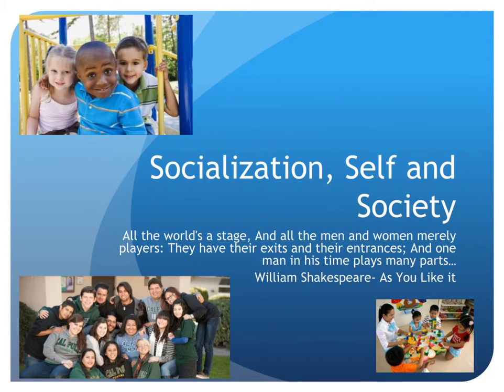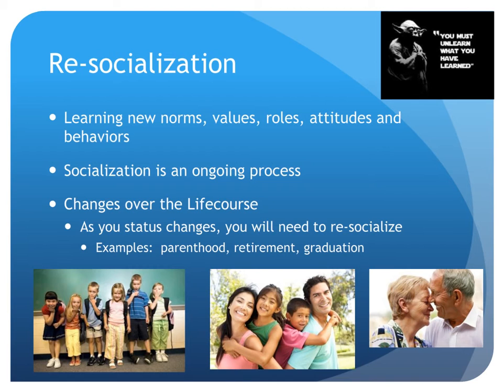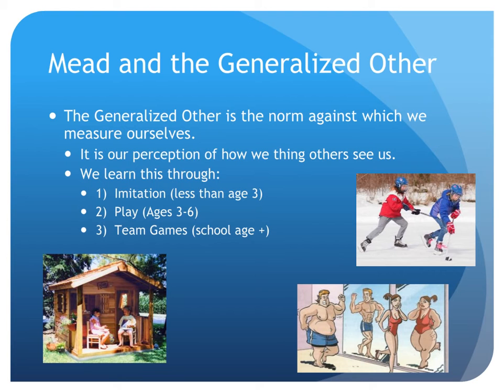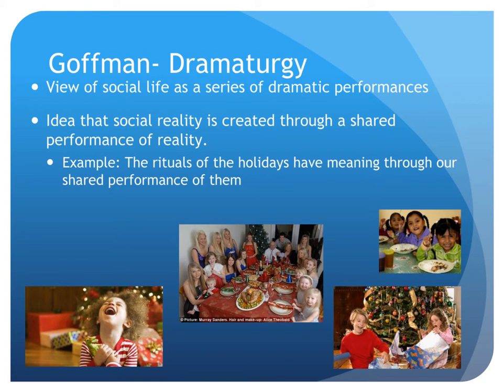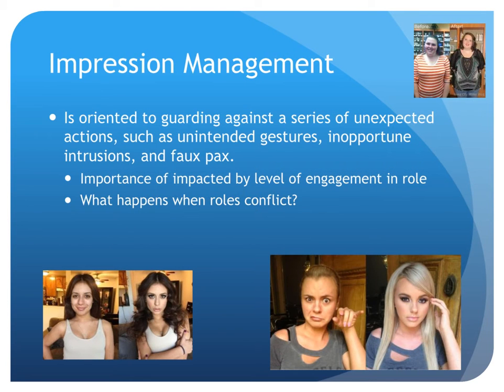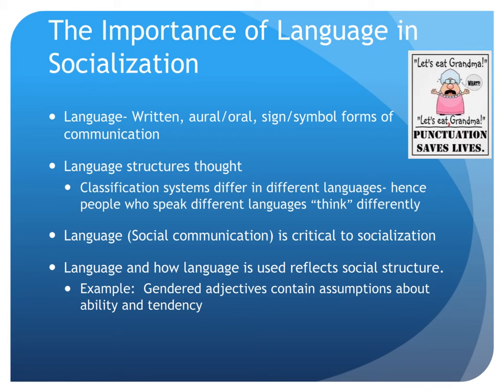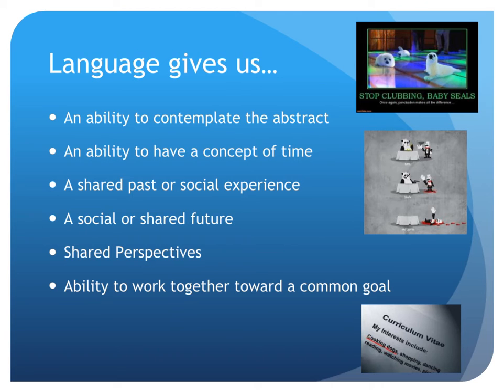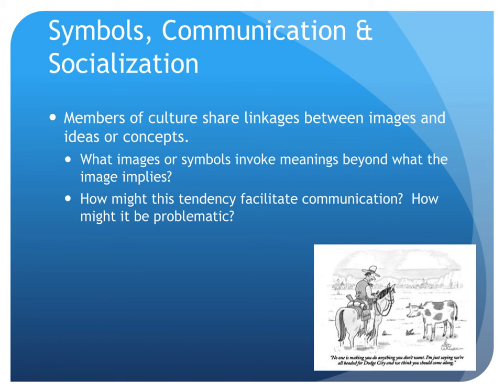Socialization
SOC 201